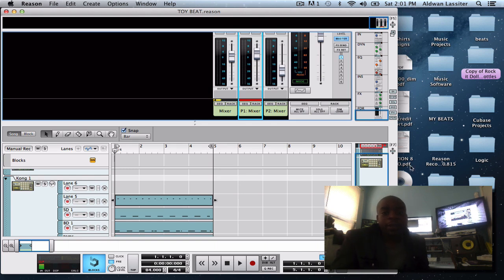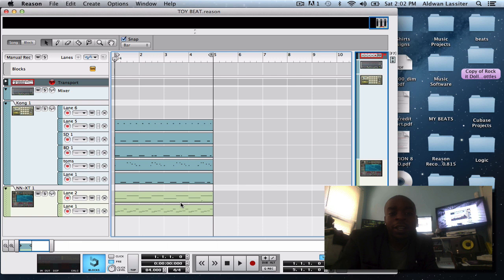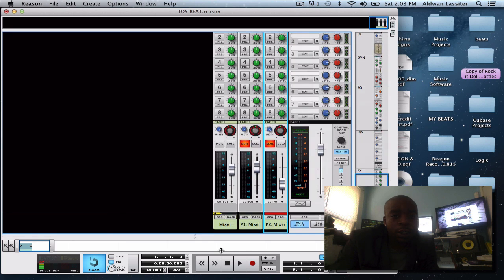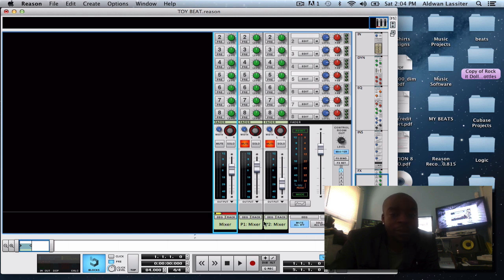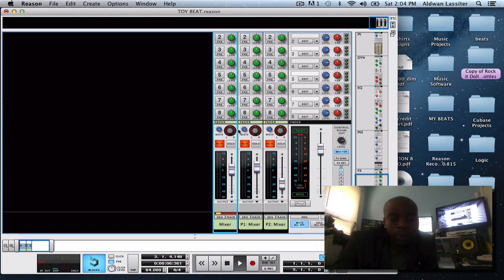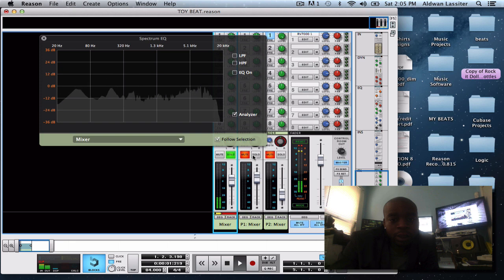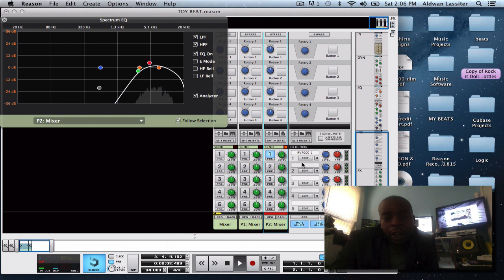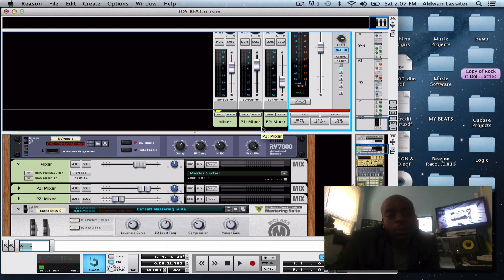Reason 8 or 7: How To Make Your Drums Hit Harder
How To Make Your Drums Hit Harder in Reason 8 or 7